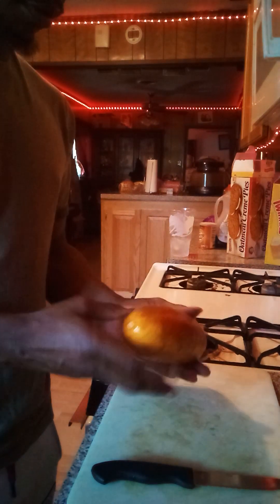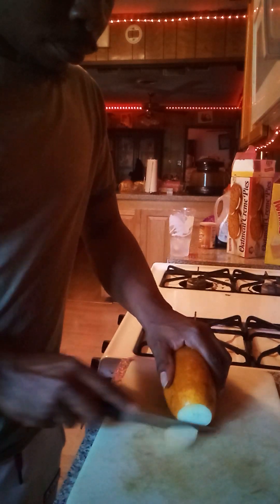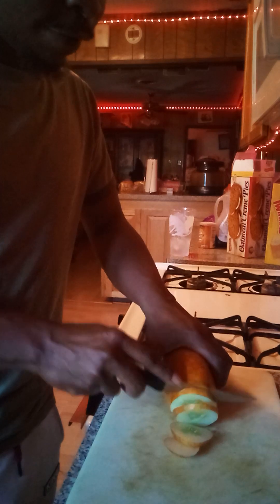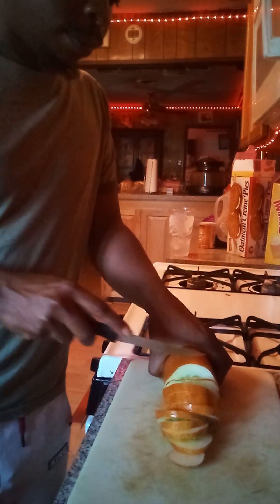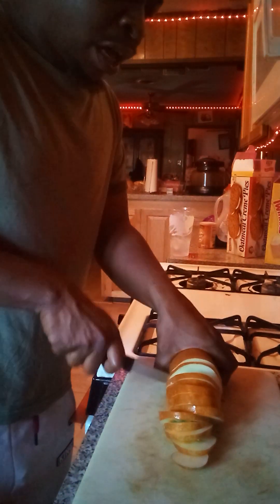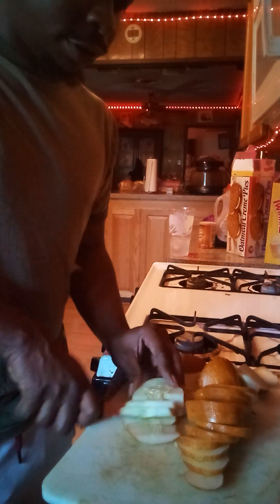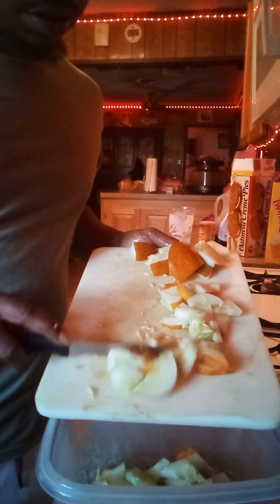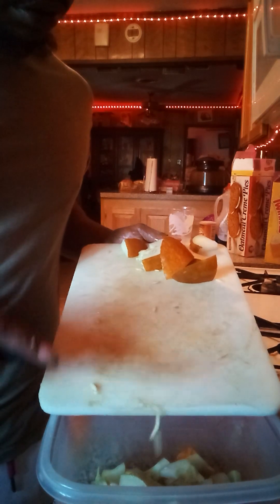A Quick Snack